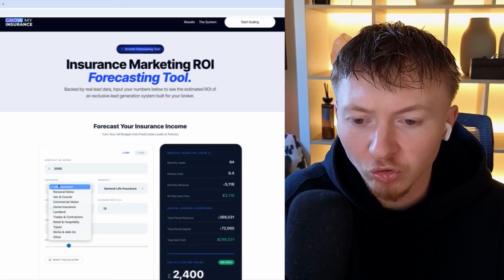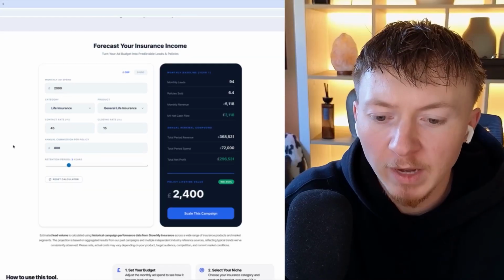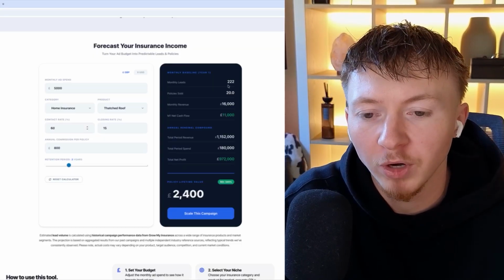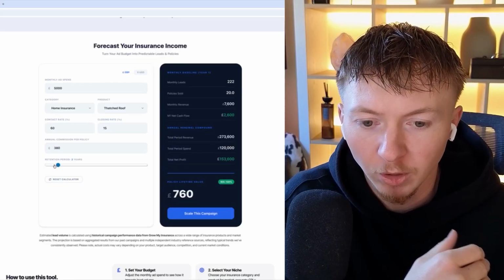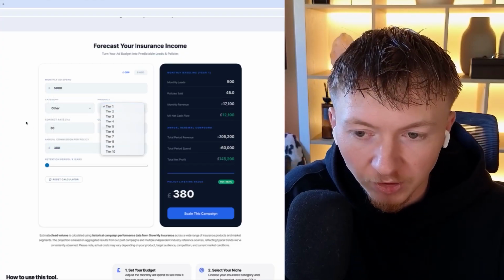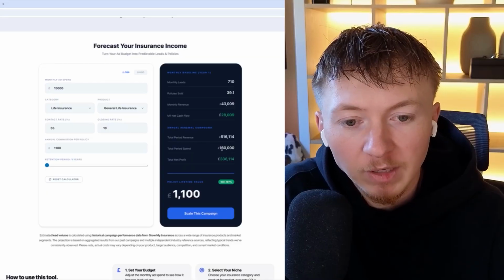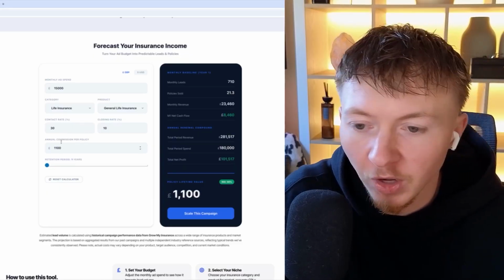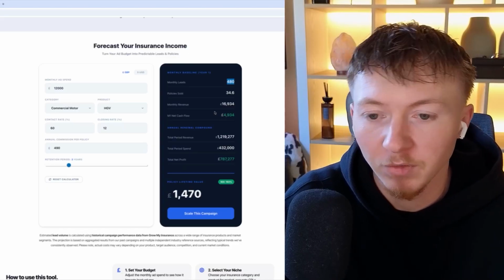Insurance Marketing ROI Calculator: Know Your Numbers Before You Spend